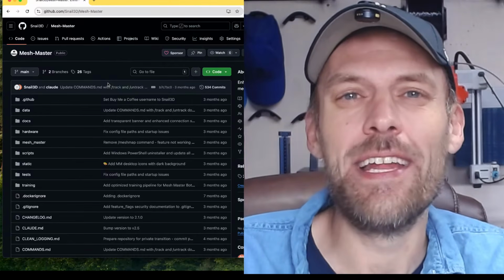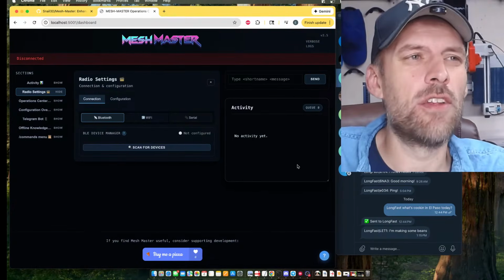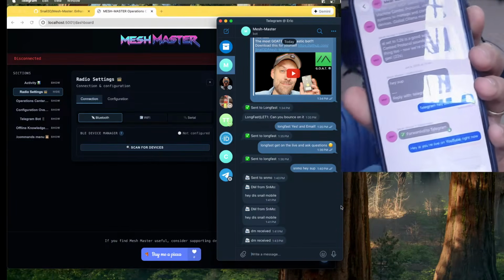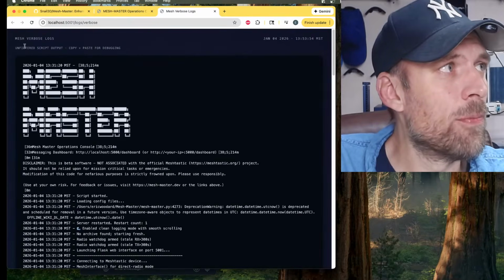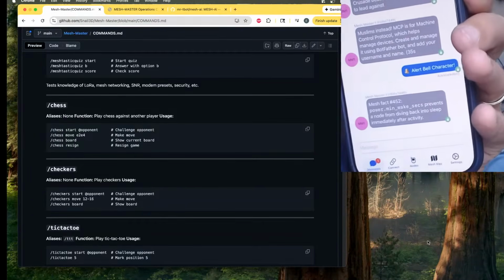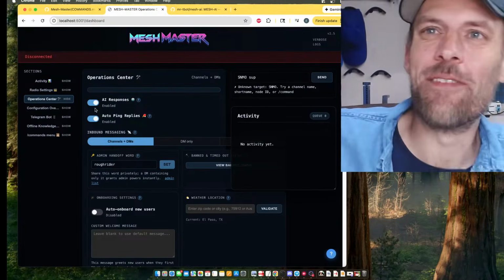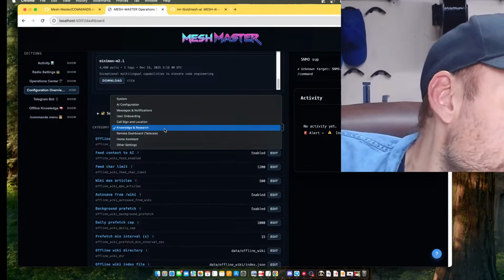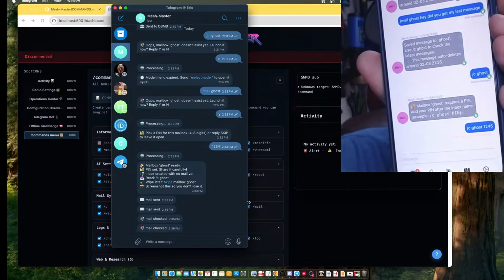The most GOATED Meshtastic bot?!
I streamed a full walkthrough of Mesh Master, the Meshtastic bot I've been testing for a couple months.

It runs local AI on a Raspberry Pi, Mac, Windows, or an old laptop. The bot also handles relay messages, email, wiki and web scraping, games, and Telegram control. I spent a lot of nights on it, and it's still rough around the edges.

I show the install on my Mac, talking to it over Telegram and radio, the dashboard, admin commands, personalities, model switching, and the mailbox system. Credit to Mr. T-bot's Mesh AI, which was the original project I forked from.

Chapters:
0:00 What Mesh Master is and why I streamed it
9:00 Installing on a Mac and pulling the model
18:00 Telegram control and bouncing a relay
27:00 Context memory, reset bug, and AI replies
36:00 Dashboard tour and credit to Mesh AI
45:00 Games, radio tests, and admin mode
54:00 Configuration, security, and Telegram setup
1:03:00 Tailscale, command toggles, and email setup
1:12:00 Mailboxes, pins, and checking mail
1:20:00 Wrap-up and blessing